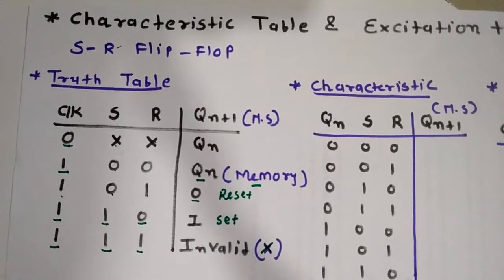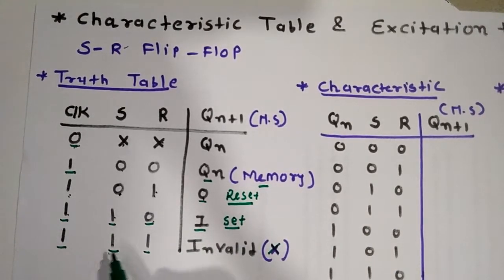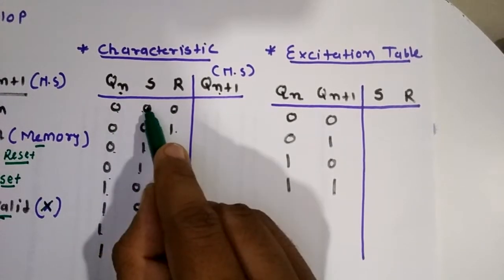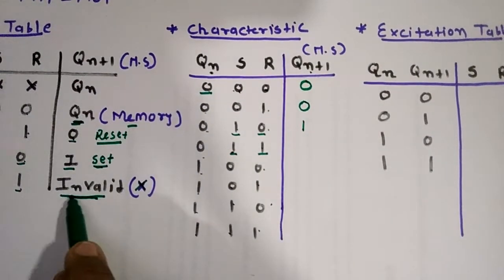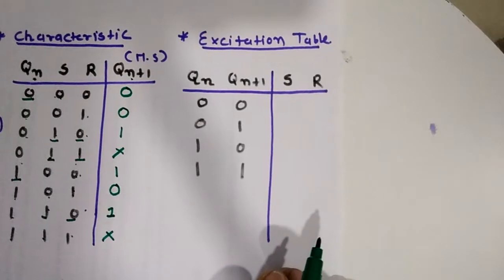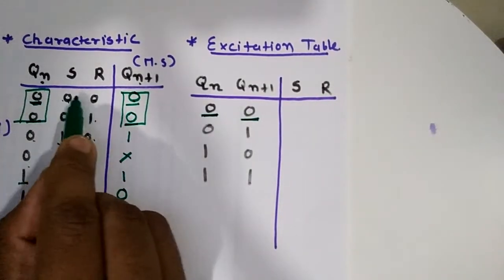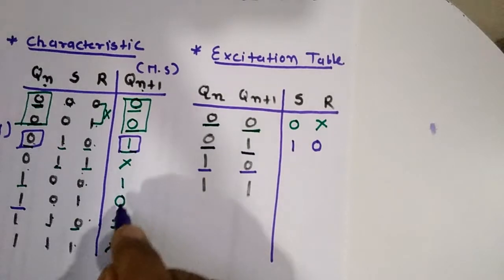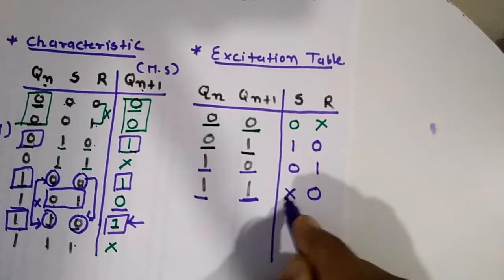TRUTH TABLE / CHARACTERISTICS TABLE / EXCITATION TABLE WITH SIMPLE AND EASY STEP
S R (SET - RESET) FLIP FLOP WITH TRUTH TABLE AND CHARACTERISTICS TABLE AND EXCITATION TABLE WHICH USE FULL IN STATE MACHINE CHAPTER.AND FLIP FLOP CONVERSION.
WHAT IS SR  FF?
WHAT IS ANOTHER NAME OF SR FF?
HOW TO MAKE SR FF?
WHAT IS APPLICATION OF SR FF?
WHAT IS JK FLIP FLOP?
WHAT IS MEANING OF TOGGLE?
HOW TO REMOVE TOGGLE?
WHAT IS TRUTH TABLE OF NAND GATE?
WHAT IS TRUTH TABLE OF NOR GATE?
WHAT IS INVALID STATE?